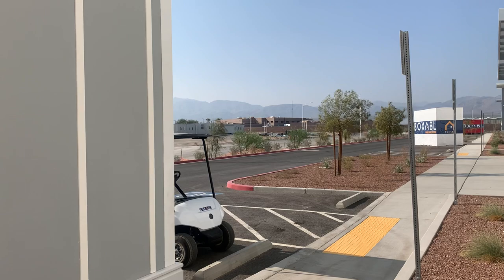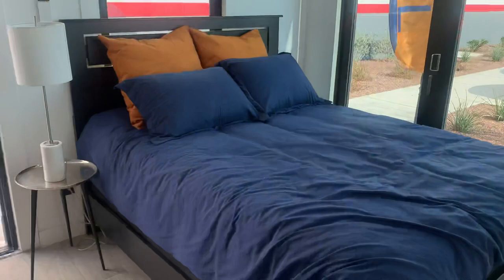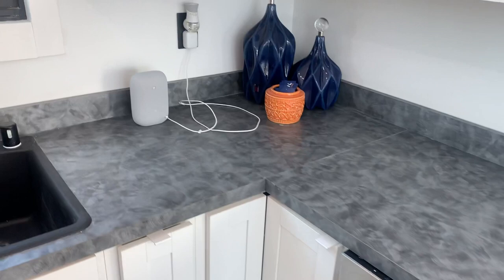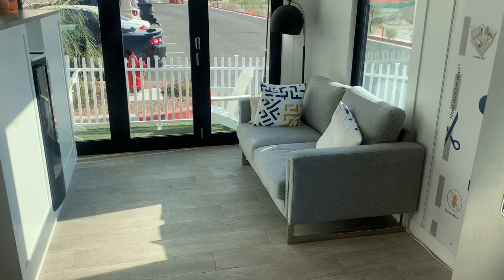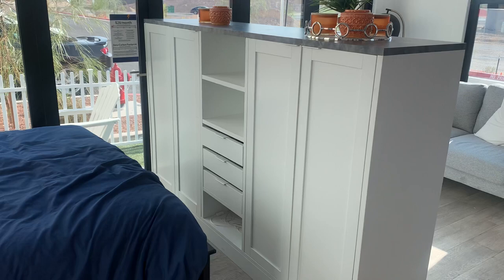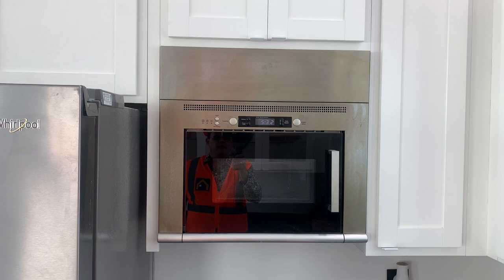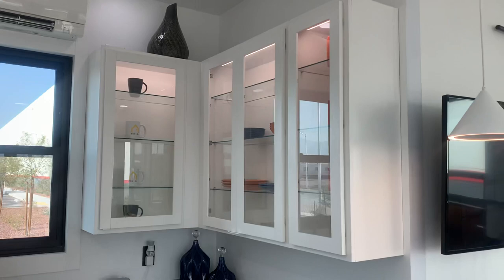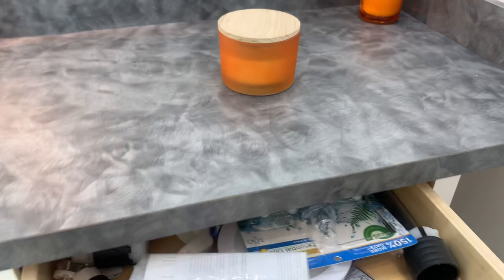Boxabl Tour, my take...